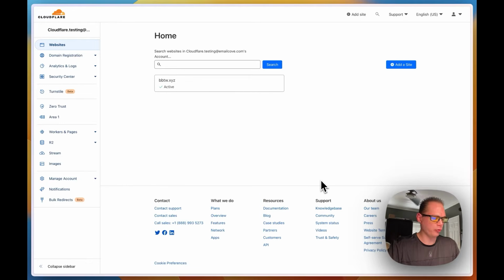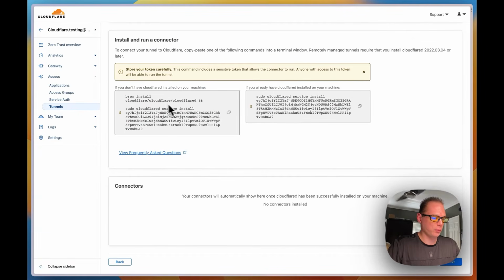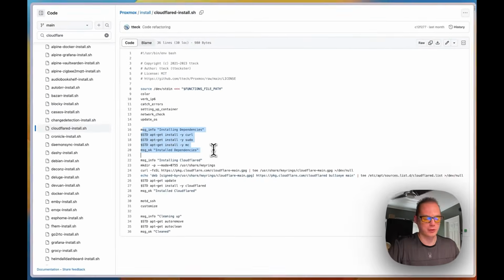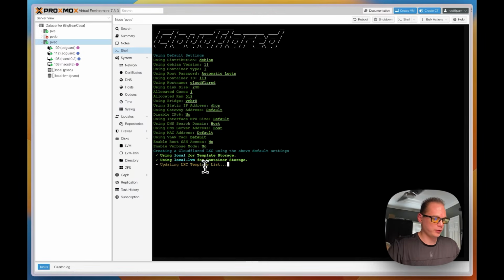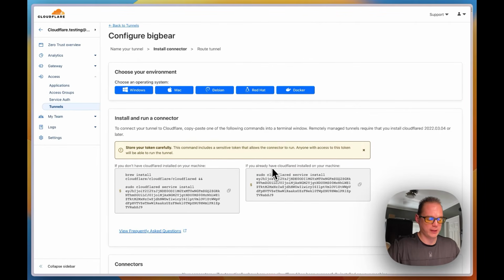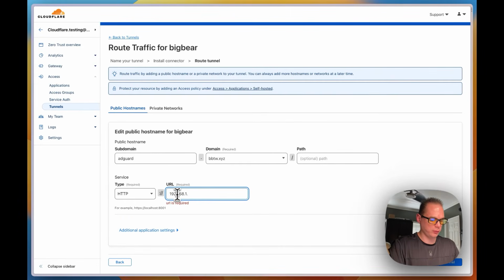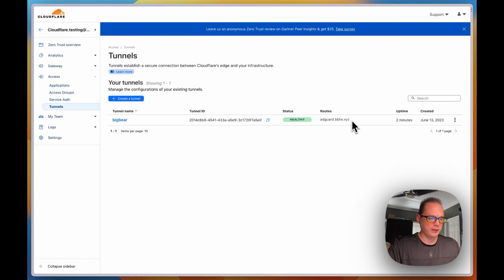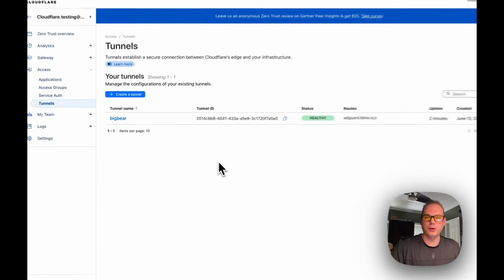Step-by-Step Guide: Installing Cloudflare Tunnels on Proxmox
In this tutorial video, we will walk you through the process of installing Cloudflare Tunnels on Proxmox, a powerful virtualization platform. Cloudflare Tunnels allows you to securely expose your services running on Proxmox to the internet through Cloudflare's global network, ensuring optimal performance and protection.

Chapters:
00:00 Intro
00:49 Get Started
01:33 Setting up tunnel
02:28 Proxmox Helper Script
03:38 Install on Proxmox
05:14 Start the Cloudflare Tunnel
06:05 Expose Local IP
07:41 Go to Tunnel
08:42 Ending